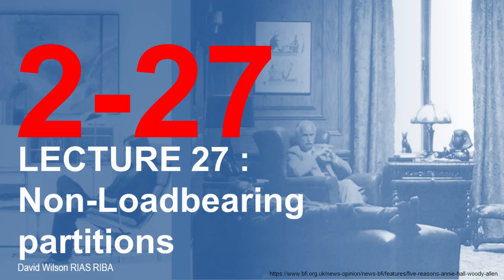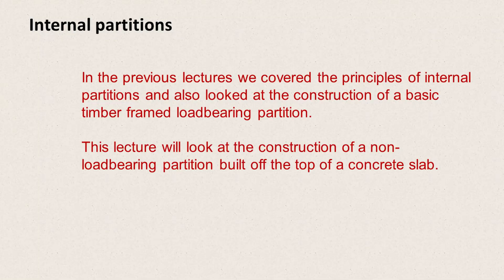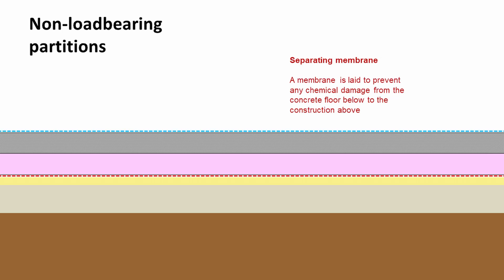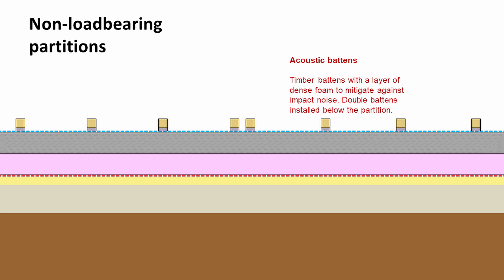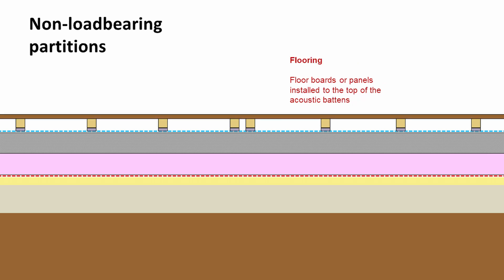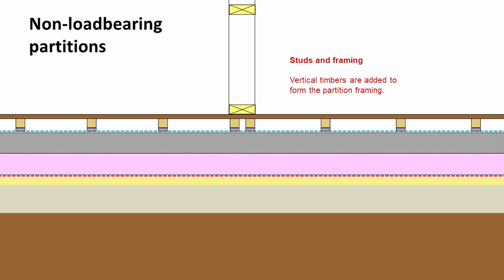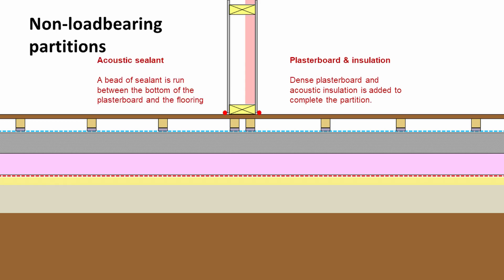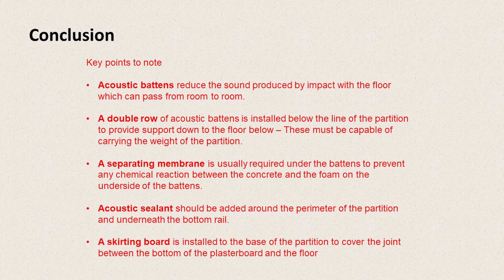27 Non loadbearing partitions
This lecture follows on from the two previous lectures and looks at the build-up of a typical non-loadbearing partition built upon a solid concrete floor.

This lecture is intended for first-year Architecture students, Surveying students, AT students and Construction management students. The contents have been simplified to suit the target audience.